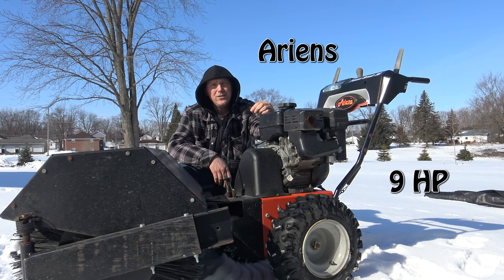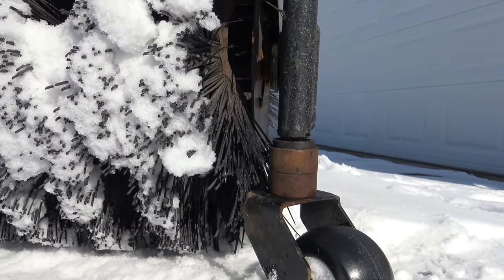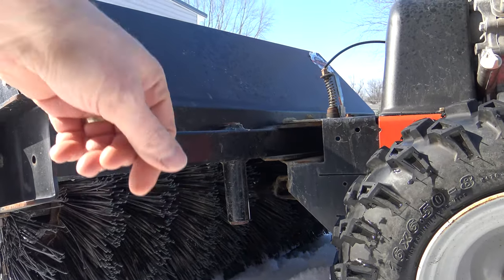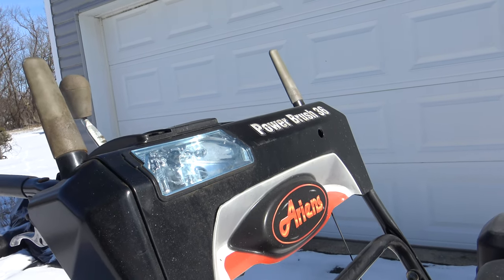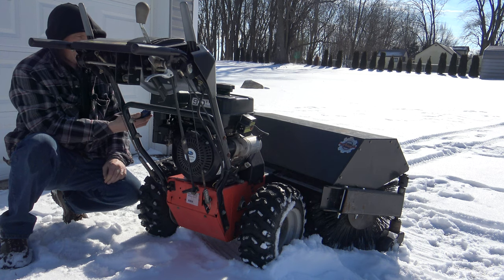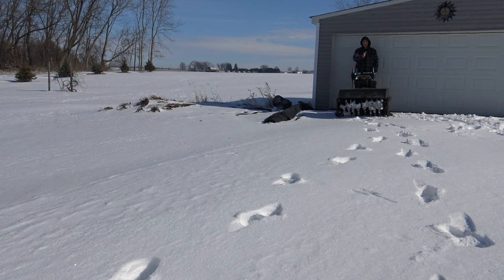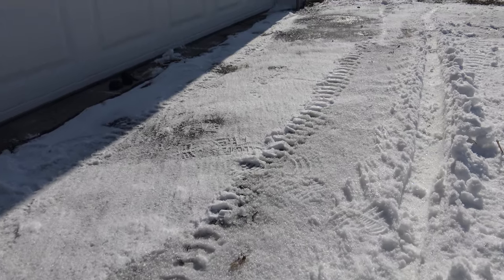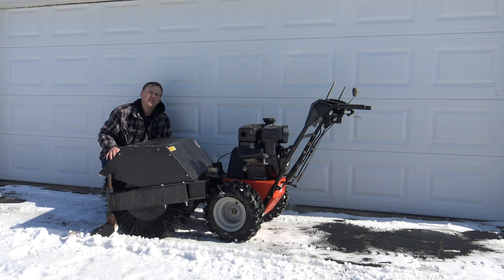Ariens Power Brush 36: Review, Specs, and Snow Demo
This video I talk about and show all  the features of the Ariens power brush and why you may want one. I also demonstrate a short section on moving snow on the driveway and the grass.